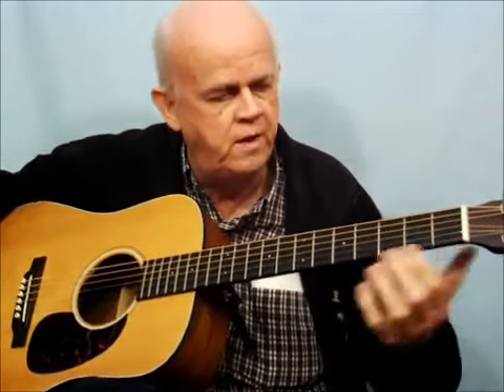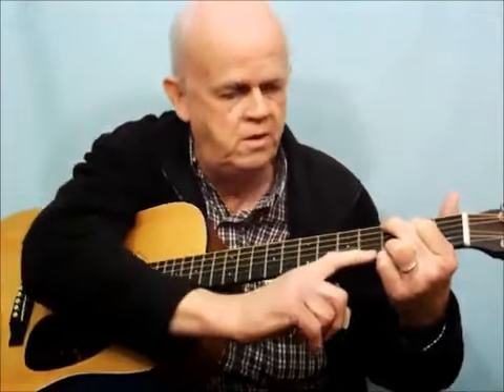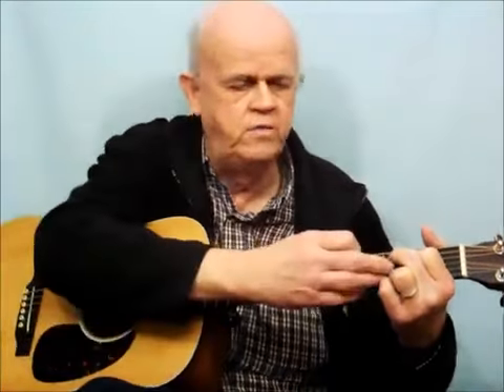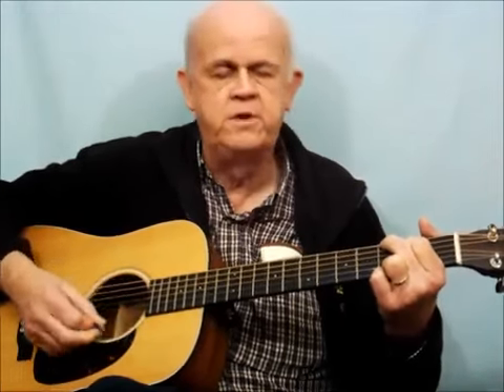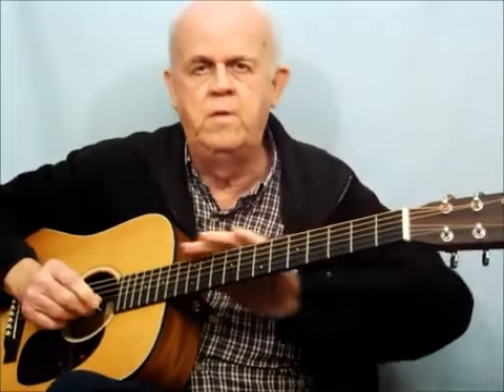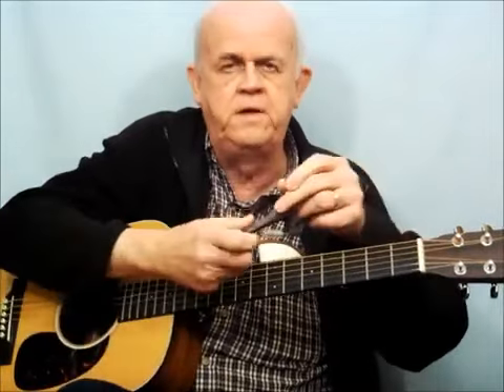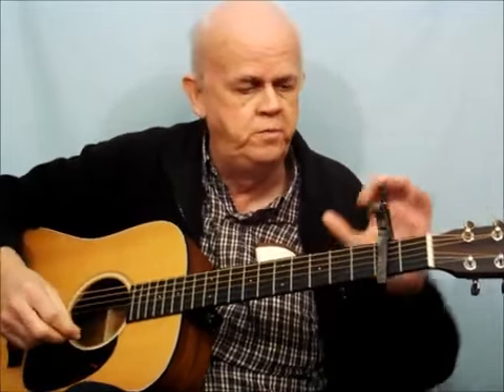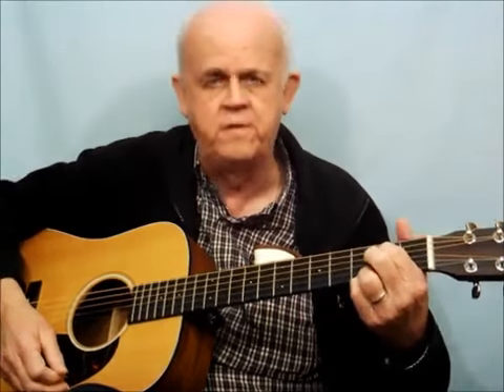You are never to old to learn guitar. Let me show you why. - Adult Guitar Lessons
Watch the First 38 Lessons inside the Best Beginner Guitar Lessons Course for Free Go Here:

Delay Pedal